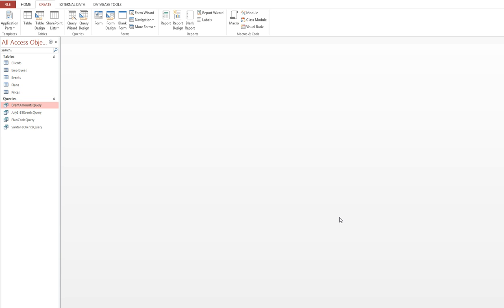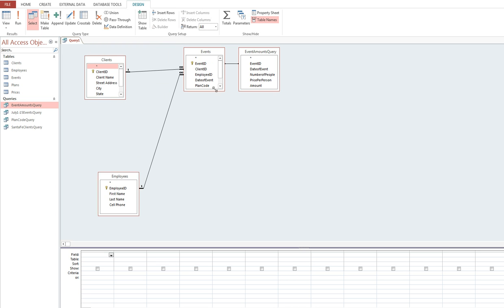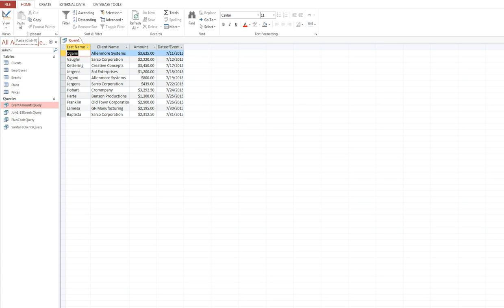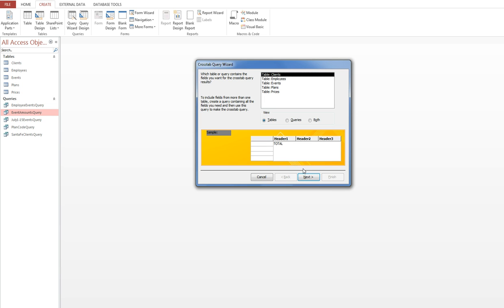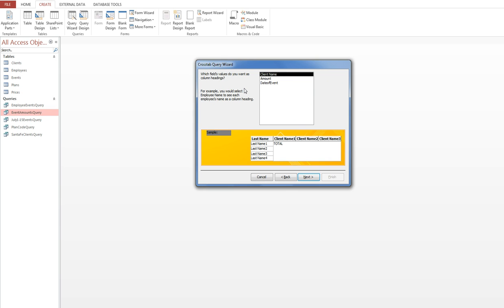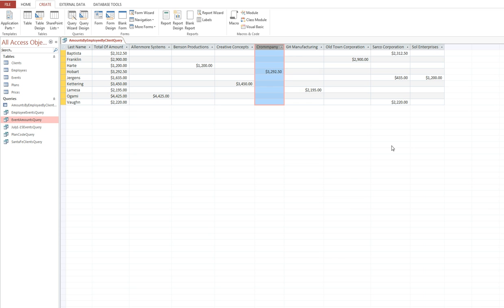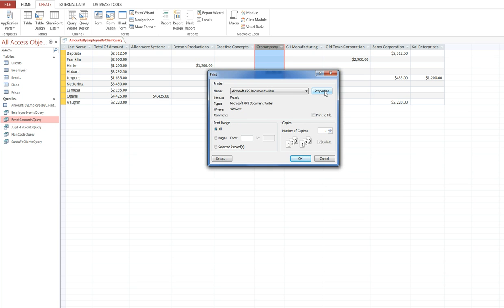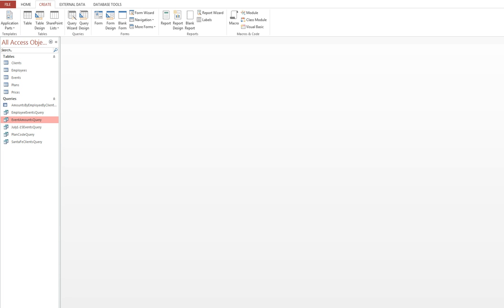AL1-U1-A7-Cornerstone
How to complete Assessment 7 to the Cornerstone Database